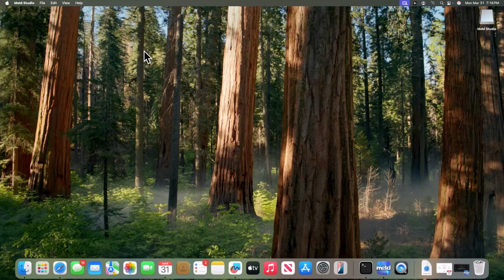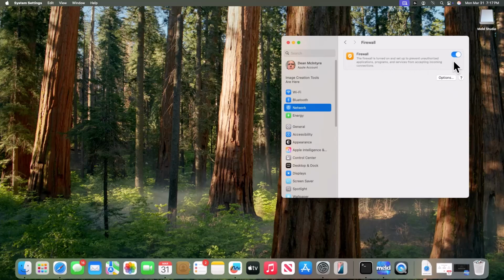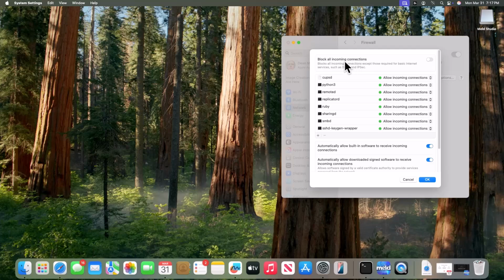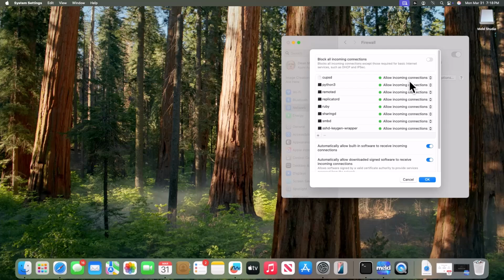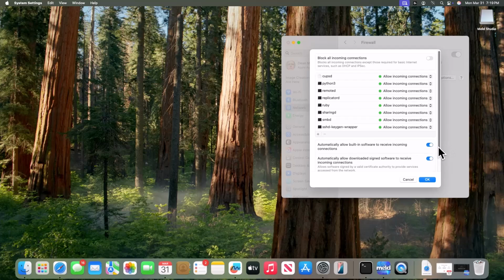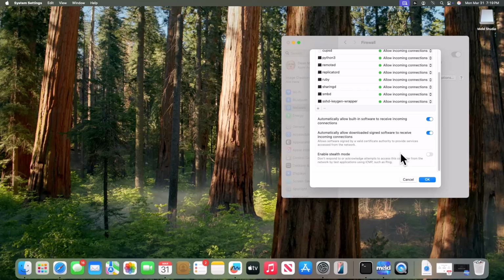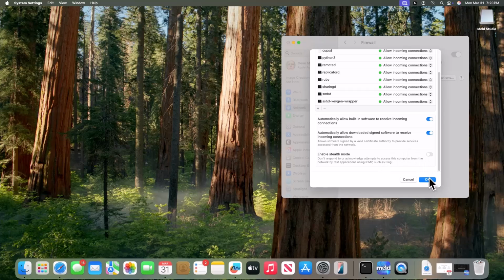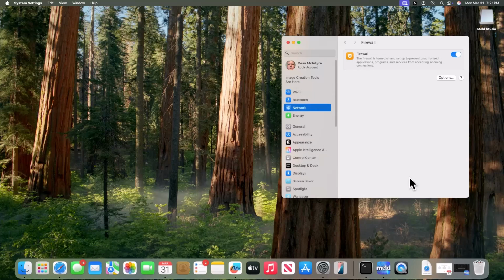macOS - How to Enable the Firewall on Your Mac (Step-by-Step Tutorial)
Want to boost your Mac’s security in just a few clicks? In this quick and easy tutorial, we’ll show you how to turn on the built-in firewall on macOS and explain the different options available to you. Whether you're working from home, a coffee shop, or any public Wi-Fi hotspot, enabling your Mac’s firewall is a smart way to protect your device from unwanted network connections.

We'll walk you through the steps to access the firewall settings via System Settings, how to enable it, and explain advanced options like stealth mode, program-specific controls, and allowing signed software. If you’ve ever been unsure about what the macOS firewall actually does—or if it’s worth using—this guide is for you!

🔐 Topics Covered: 0:00 – Intro
0:22 – Why enabling the firewall matters
0:48 – Accessing System Settings
1:15 – Finding the Firewall settings
1:35 – Enabling the Firewall
2:00 – Firewall Options Explained
3:15 – Allowing specific apps
4:10 – What is Stealth Mode?
5:00 – Troubleshooting tips

💡 Pro Tip: Always double-check which apps have permission for incoming connections. If something seems off, you can easily adjust settings to improve your Mac’s safety.